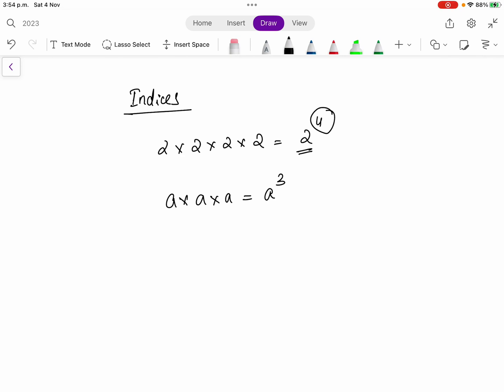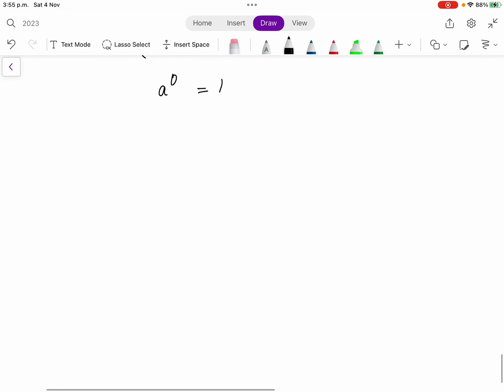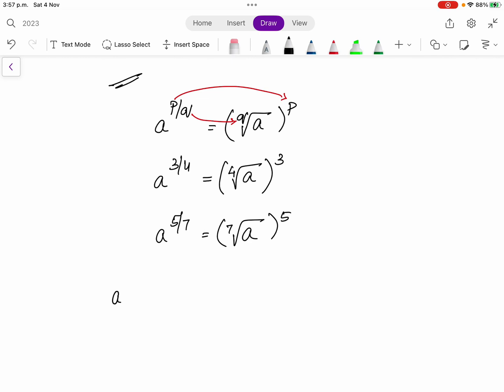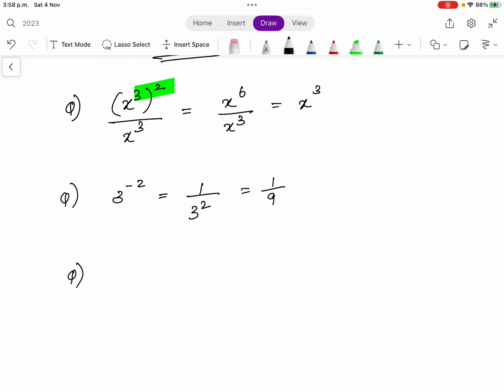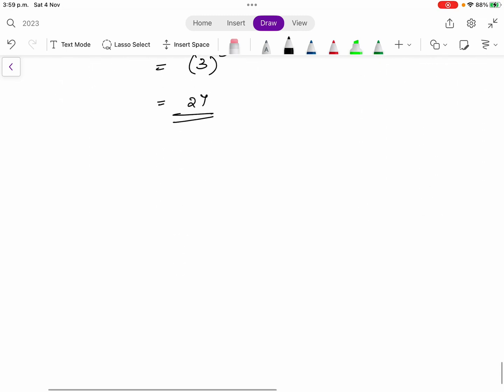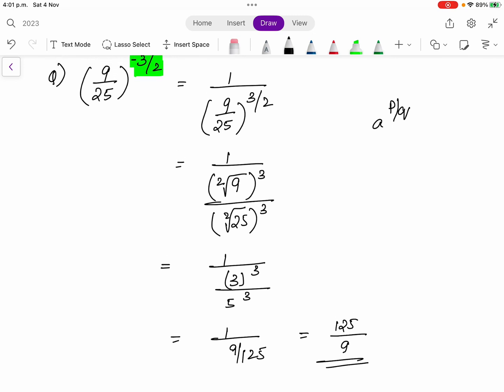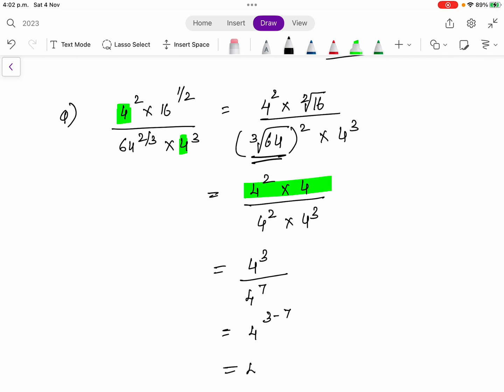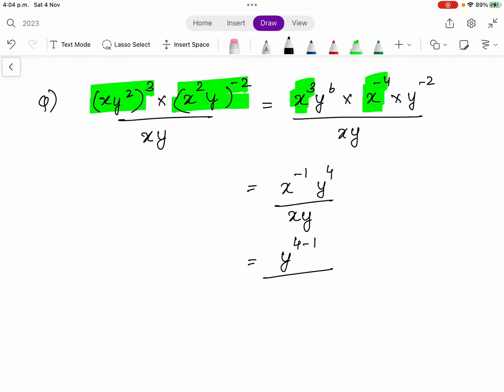Exponents (Indices)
Exponents (Indices) : Leaving Certificate Maths Algebra